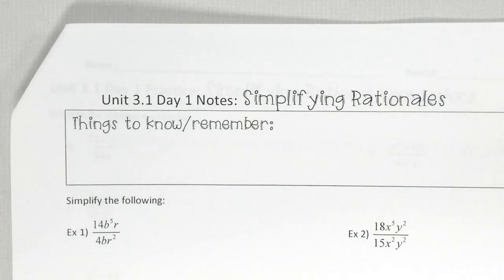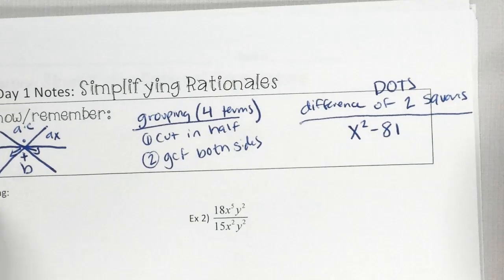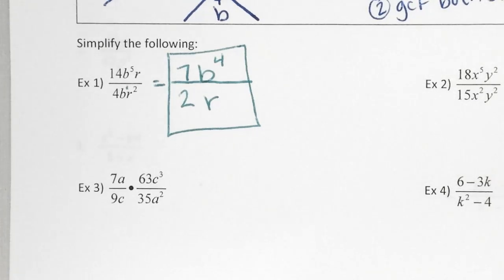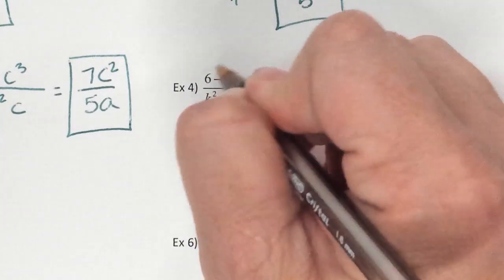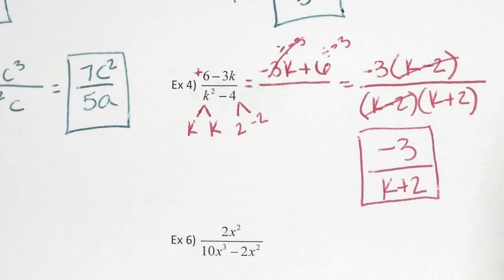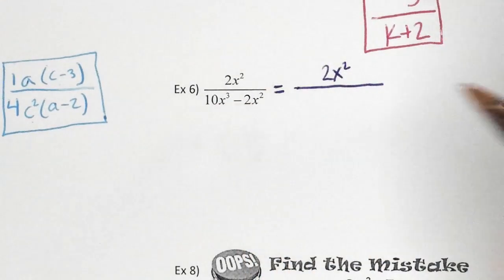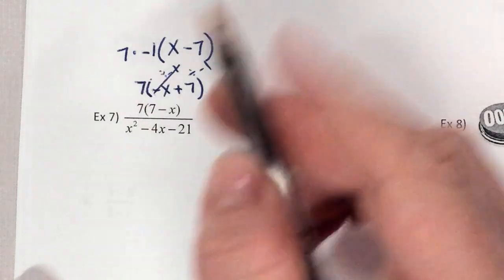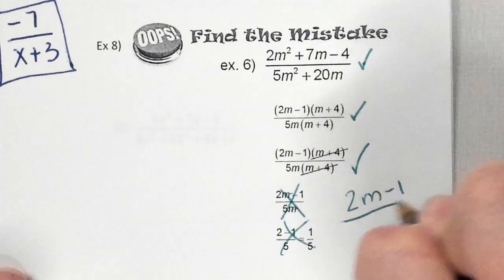Unit 3.1 Day 1 Simplifying Rationales